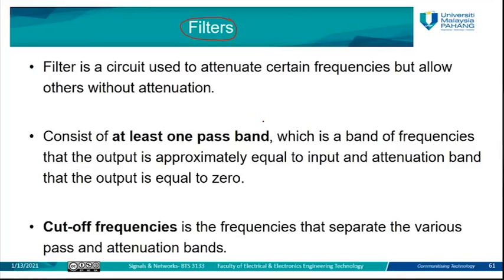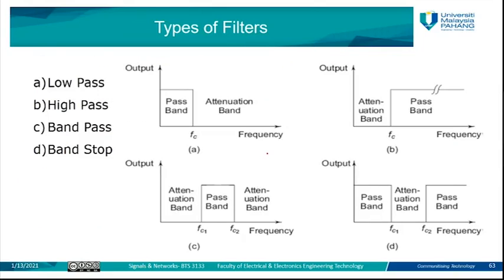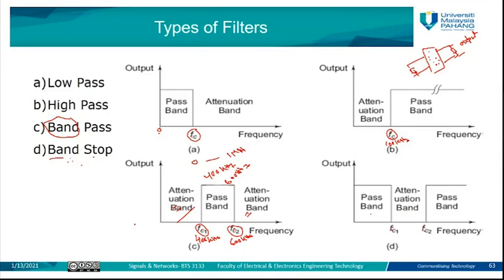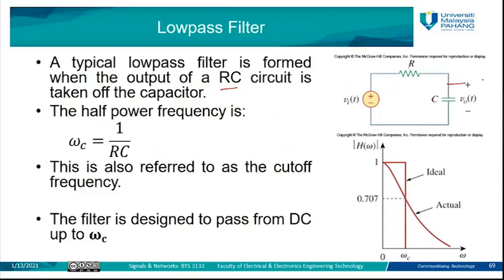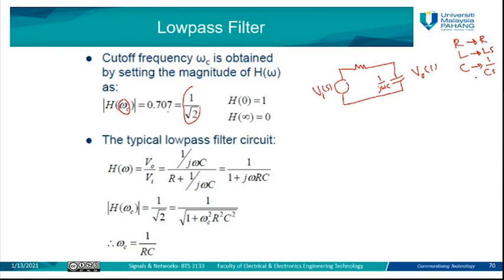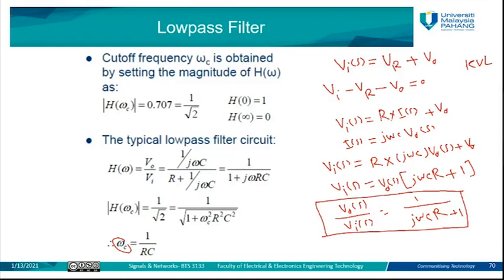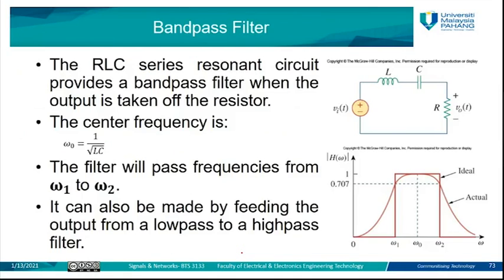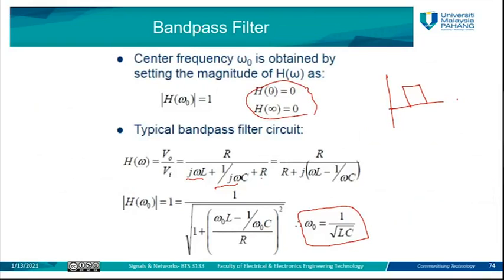BTS3133- Chapter 5- Part 4